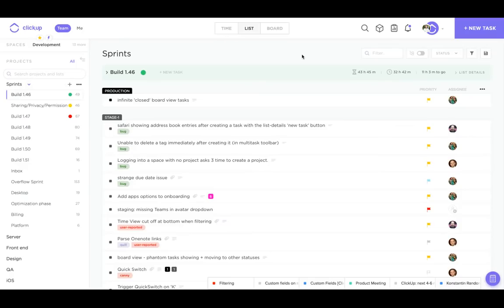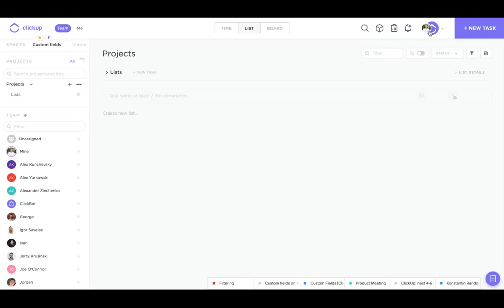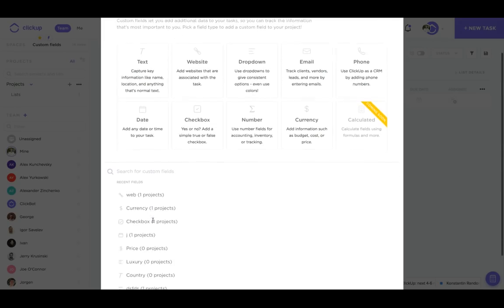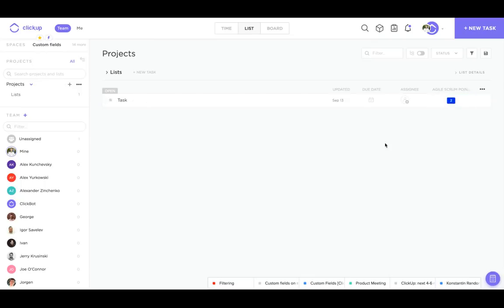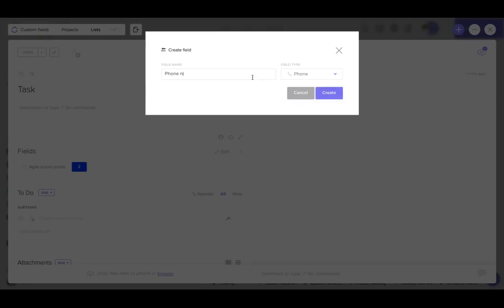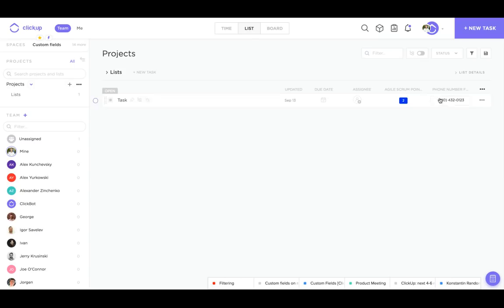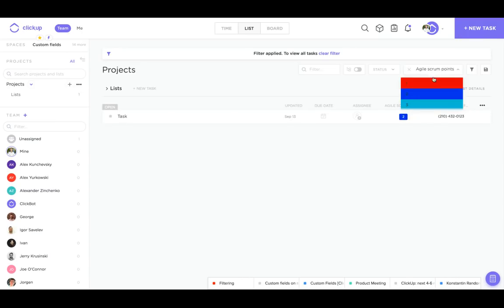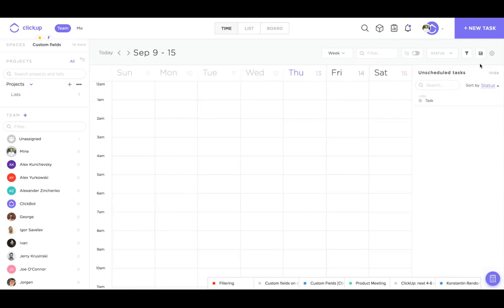Custom Fields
Make ClickUp completely customized! Custom fields let you use ClickUp for virtually anything you can imagine.

Track, sort, and filter work according to your team’s needs.